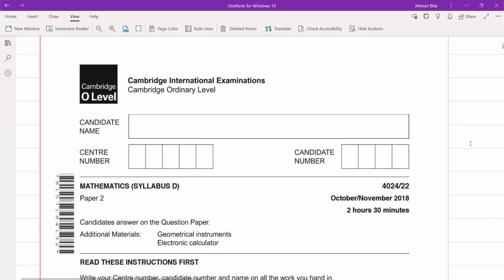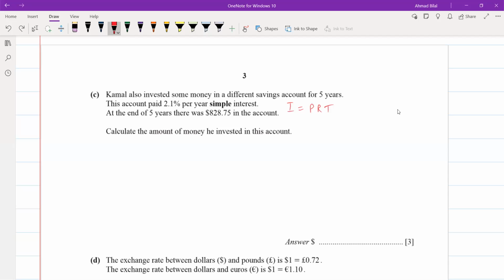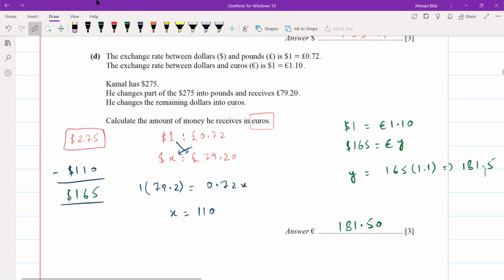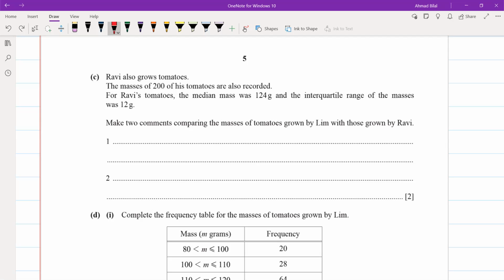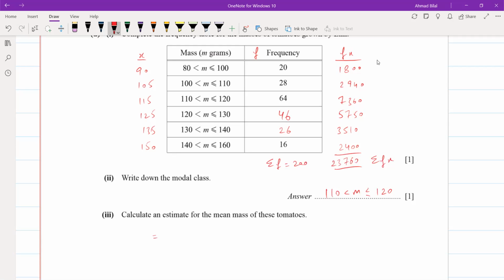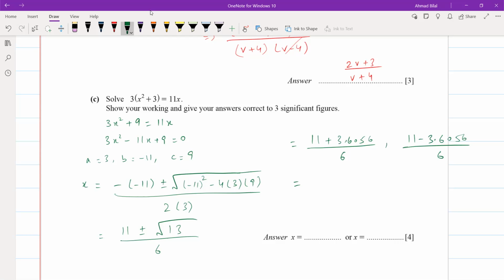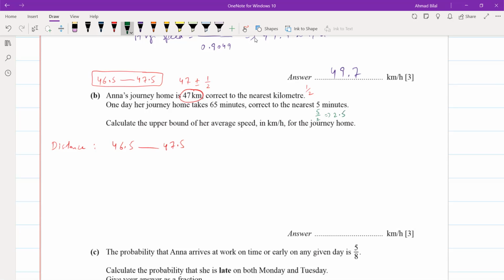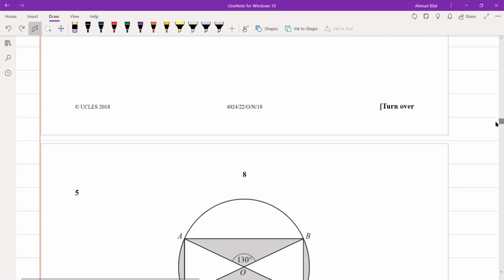Oct/Nov 2018 Paper 22 | Complete Solution (Part 1) | O-level Mathematics 4024 | 4024_w18_p22